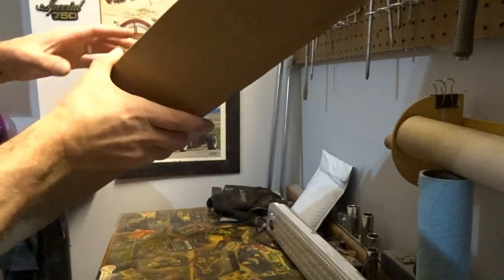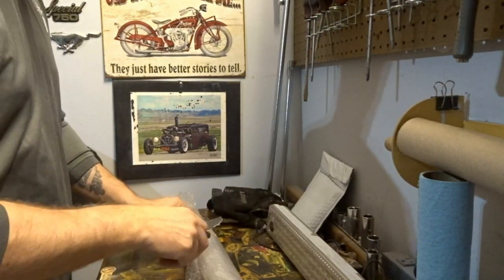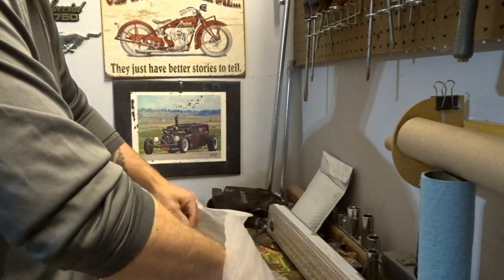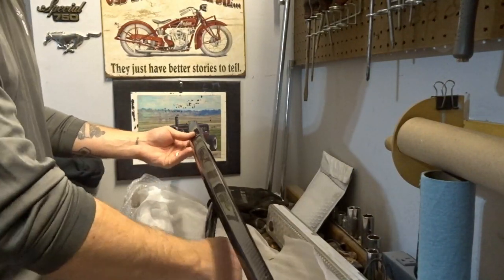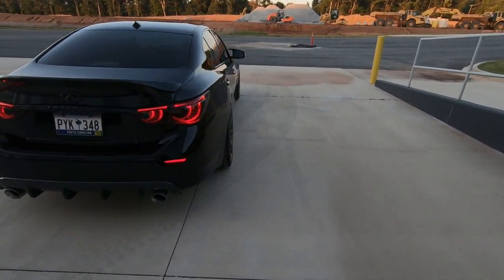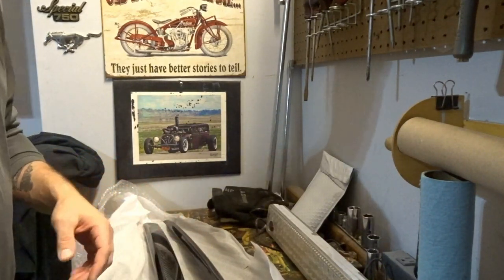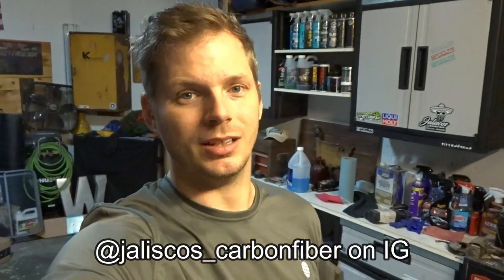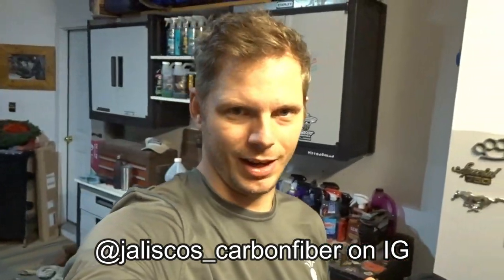New CARBON FIBER Bits for the Q50!!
We will see what ends up happening with these pieces down the road, but for now--I need to test them out!
If you guys are interested in these overlays, take a look at jaliscoscarbonfiber.com
Let me know if you guys think I should get carbon fenders for this thing.  I'm thinking about keeping this car, so I might as well mix it up a bit.  Let me know what you want to see!